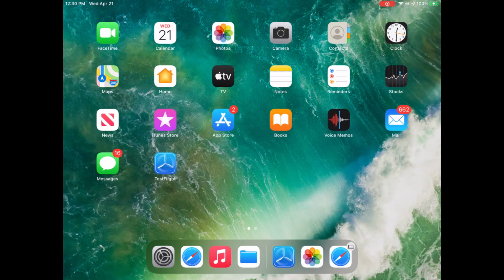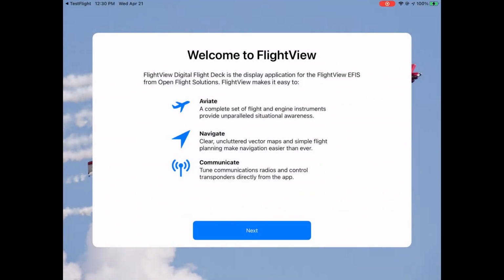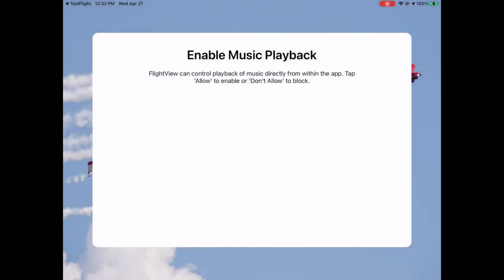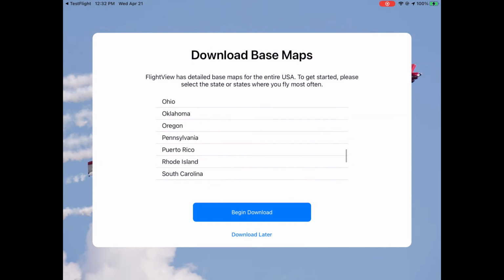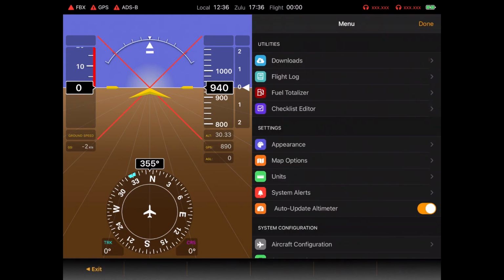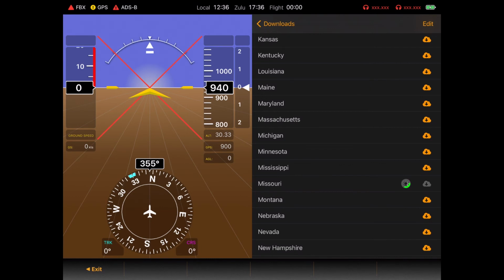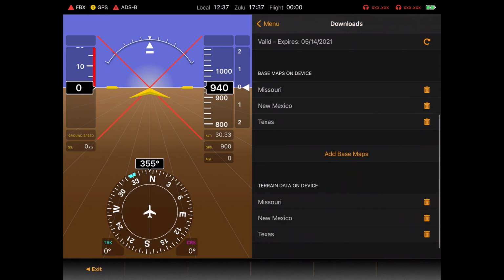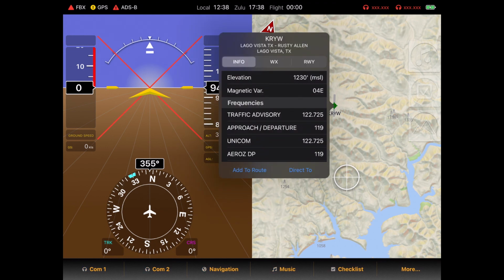Installing FlightView 0.4 from TestFlight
This video quickly walks through the process of installing and setting up FlightView 0.4. For more information about the changes and updates in this version, please see the blog post: